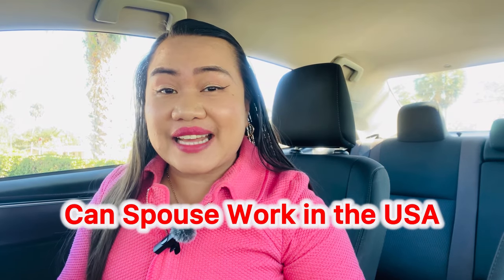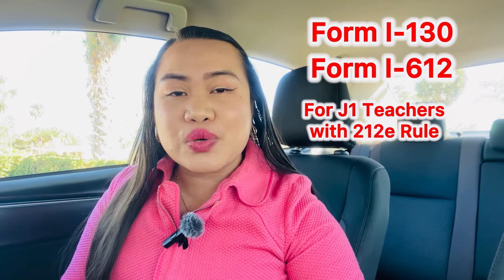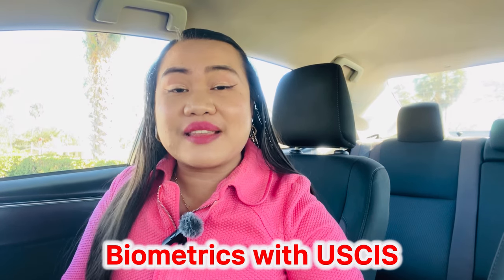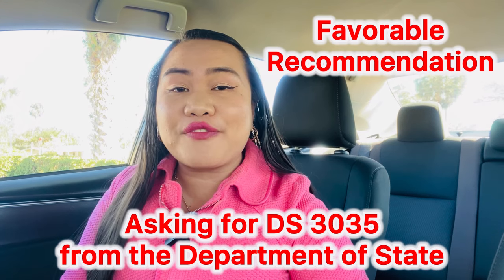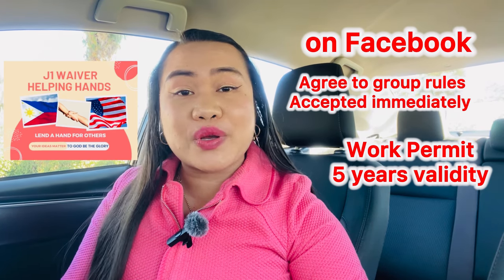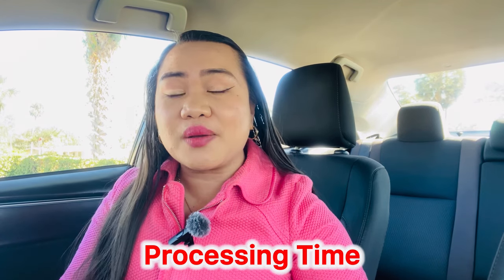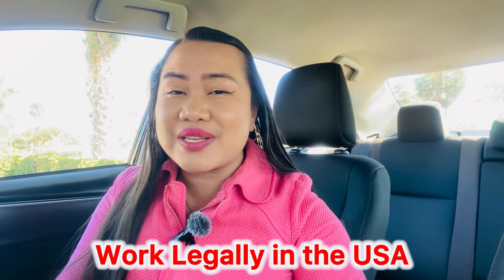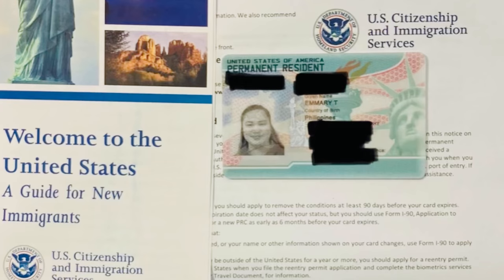Can spouse work in USA| The Immigration Experience | Marriage Based Work Permit | J1 Waiver 2024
Can spouse work in USA? Sharing to you The Immigration Experience as a J1 Teacher with 212E RULE now a GREENCARD HOLDER. The process is not easy. But with the right timing and strategy, doing it through Do It Yourself Process is possible. If you are looking for templates or outline for a Complete Guide of the J1 Waiver DIY Process and click Complete Guide J1 Waiver Bundle. Here to inspire, uplift and motivate. God bless you.

🌟 TaptapSend: Use the Code: EMMARY to Receive $5 on your first transfer

WHO ARE WE:
We are a Fil-Am Couple in FLORIDA, USA spreading the love from the states to the Philippines and the world. I am Emmary and my loving husband is William. We are the POWELLs! As our Channel says "POWELLful" Couple journey in the USA. We make videos which aim to let you know on HOW TO GET A J1 WAIVER THROUGH DIY PROCESS, inspire and help you  NAVIGATE IN THE USA AS A NON-IMMIGRANT. We also dedicate helping J1 TEACHERS WITH 212E RULE HOW TO GET A WAIVER  to connect and get their waivers through a DO IT YOURSELF PROCESS. Join us with POWELLFUL COUPLE JOURNEY as we dive into the world of living with a purpose driven life. God bless and more POWER to you!